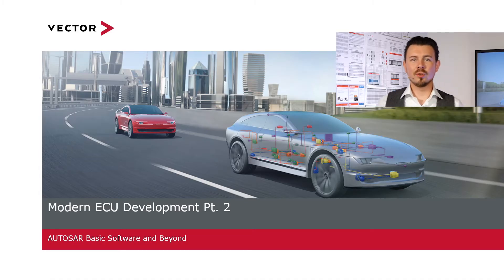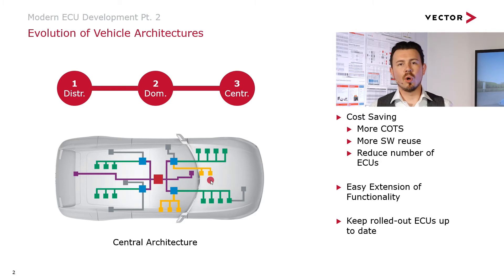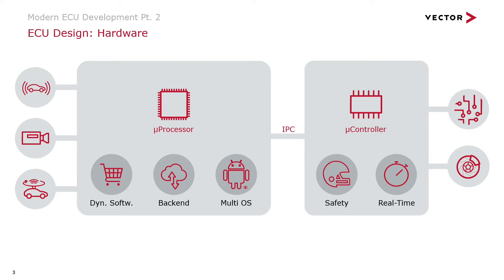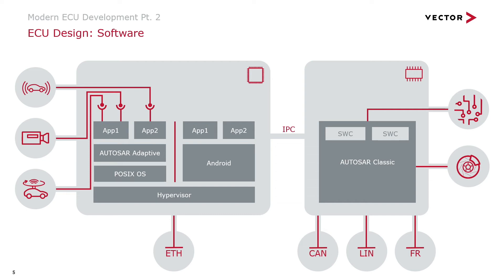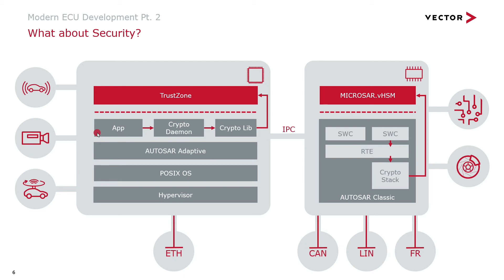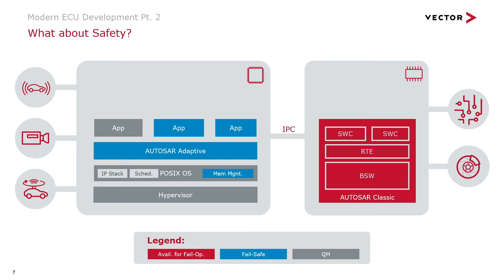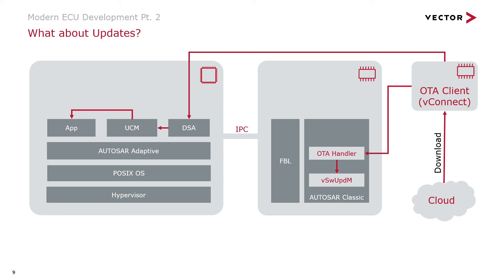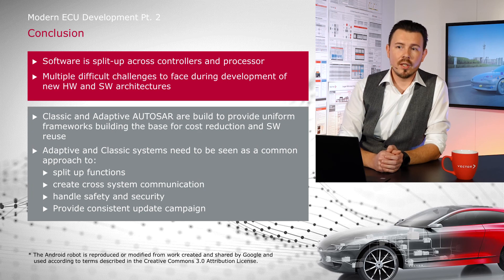AUTOSAR Basic Software and Beyond – Cutting Edge Automotive ECU Development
A VectorVirtualWeek session by Dr. Markus Oertel, Vector.

Next generation ECUs include microcontrollers and microprocessors. How can AUTOSAR Classic and Adaptive be combined most effectively? This tutorial shows how to design software architectures in order to benefit from the new embedded technological advancements for security, safety and IPC.